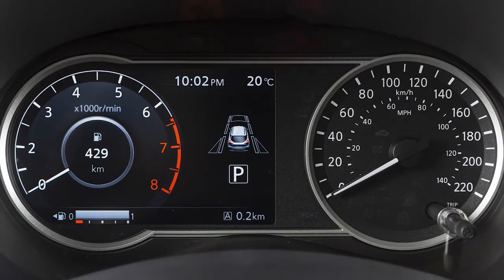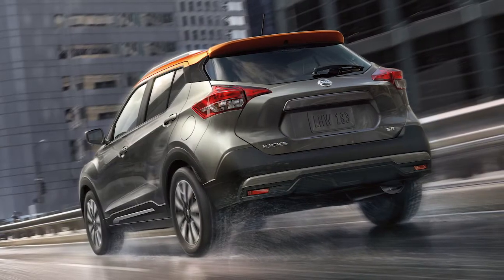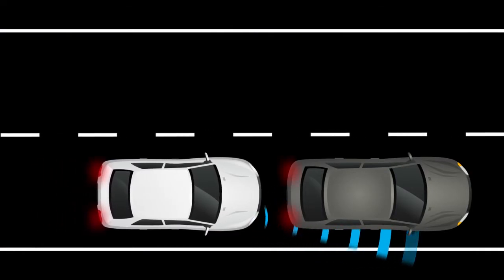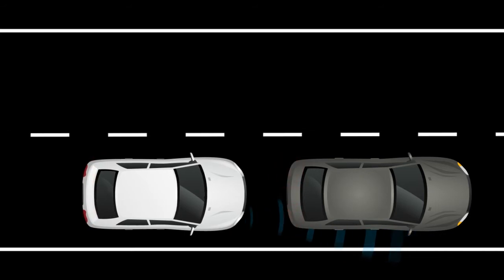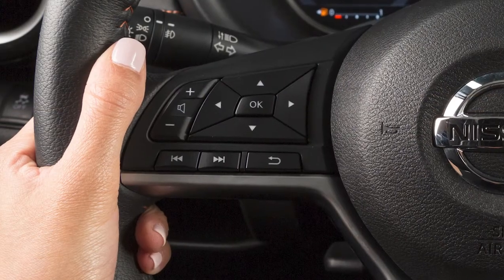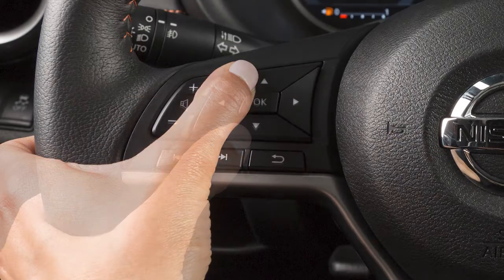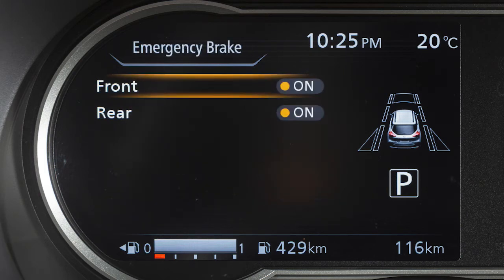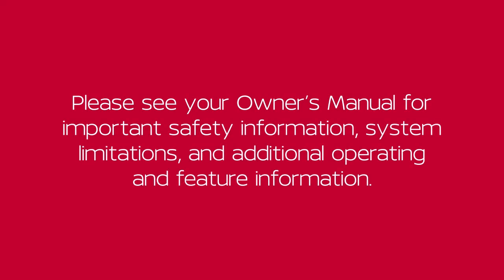2022 Nissan Kicks - Automatic Emergency Braking (AEB) with Pedestrian Detection